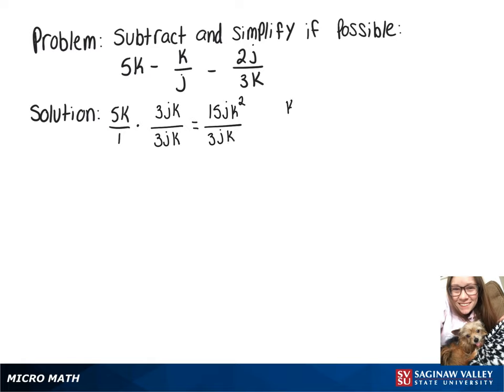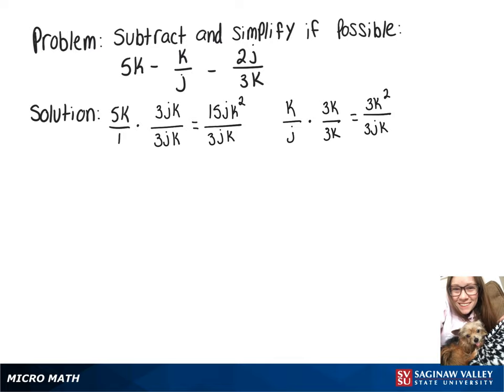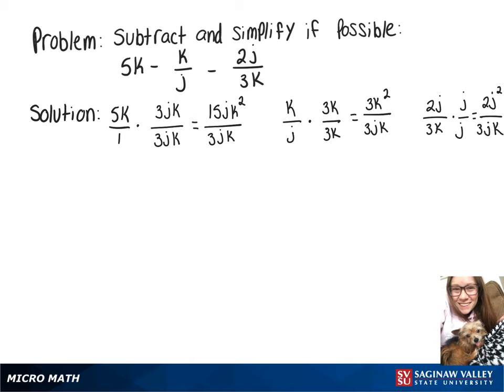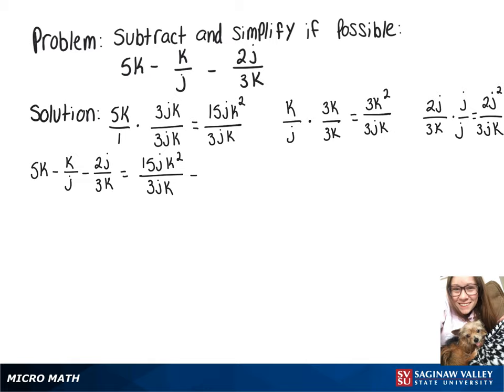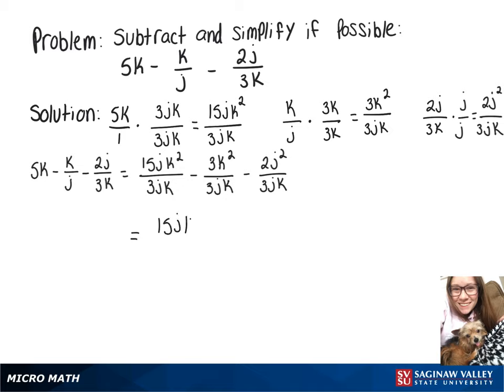Fractions: Subtract 5k - k/j - 2j/3k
Megan from SVSU Micro Math helps you subtract fractions and simplify if possible.  To add or subtract fractions, we need a common denominator.  Usually we prefer to find the “least common denominator”.  The fractions in this problem involve variables and are also called “rational expressions”.

Problem: Subtract 5k - k/j - 2j/3k